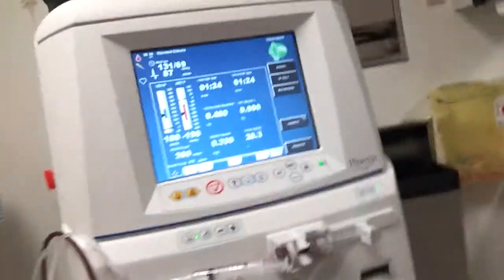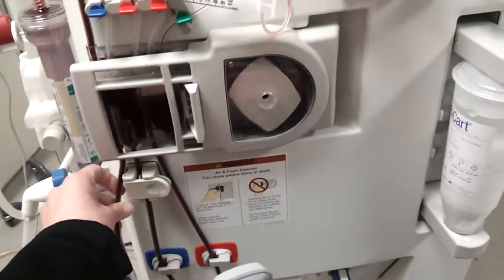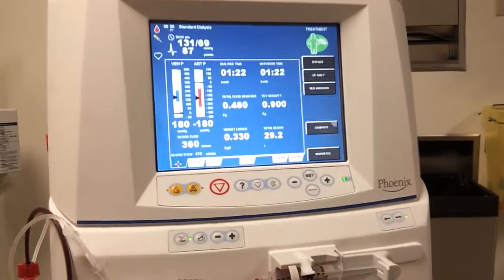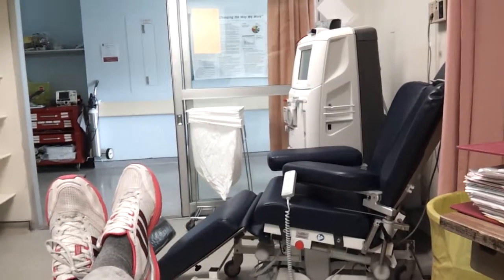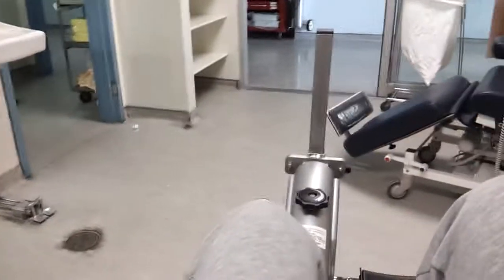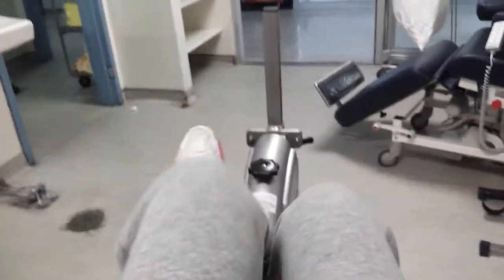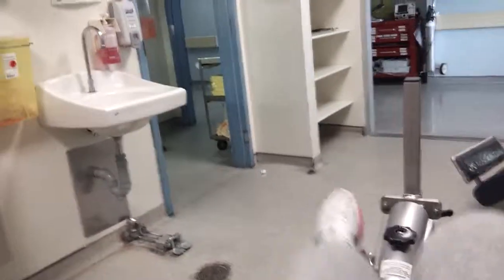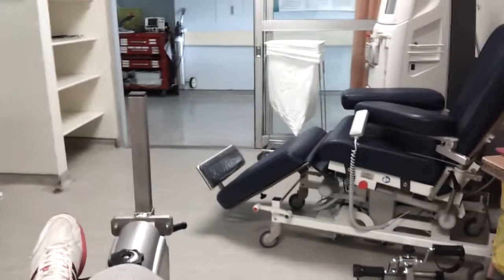Bikes for dialysis patients